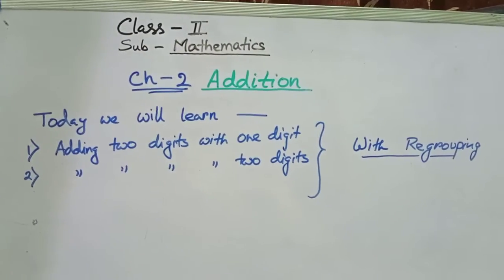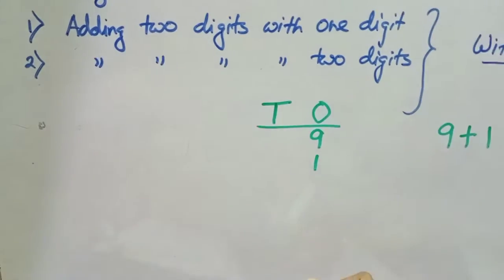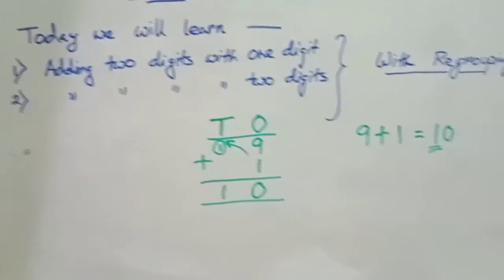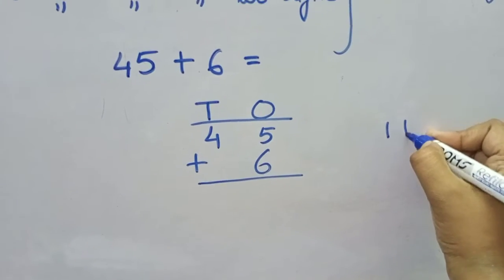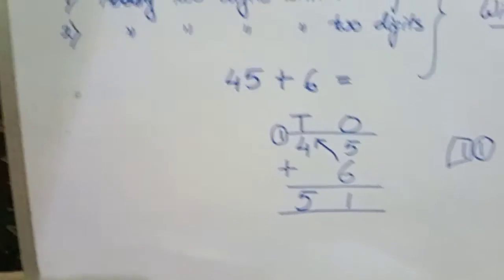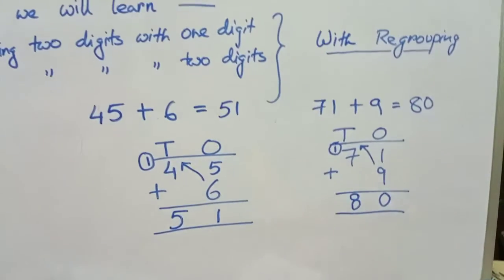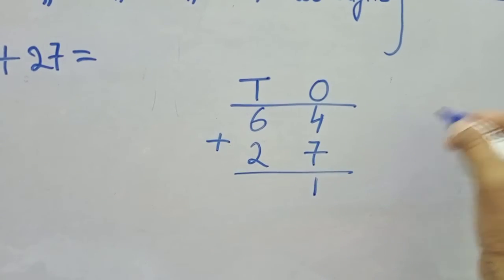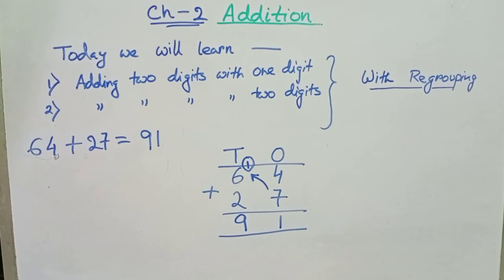Class-2, Maths, Ch-2, Addition, Video-2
Addition of two digit numbers with  & without Regrouping, Part-2